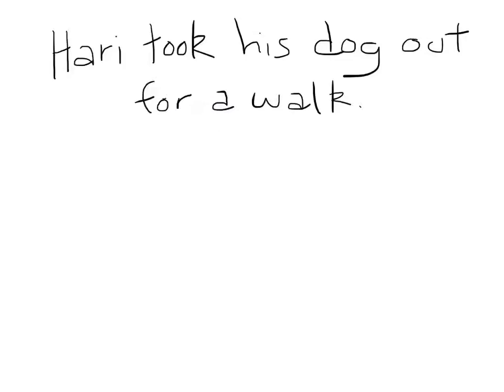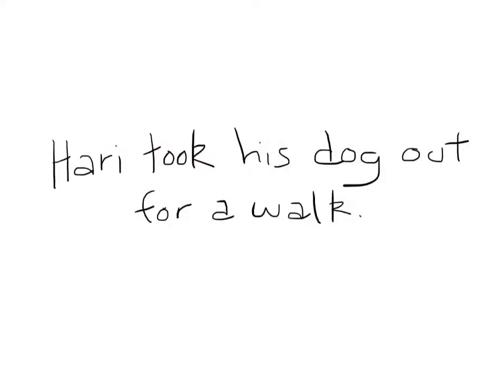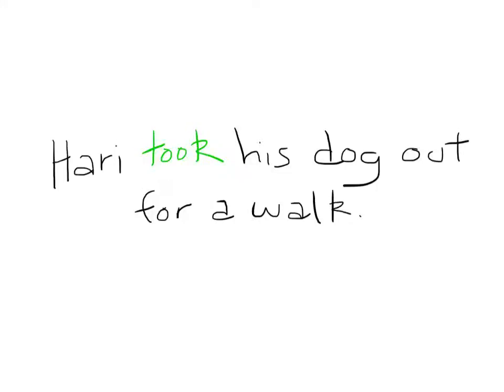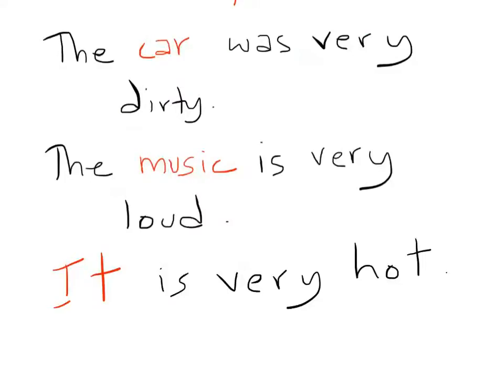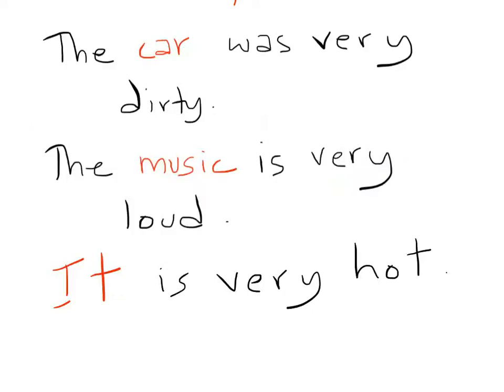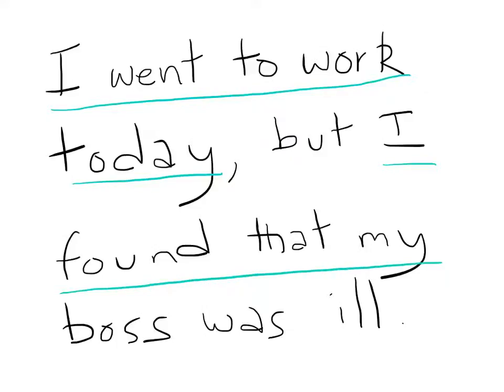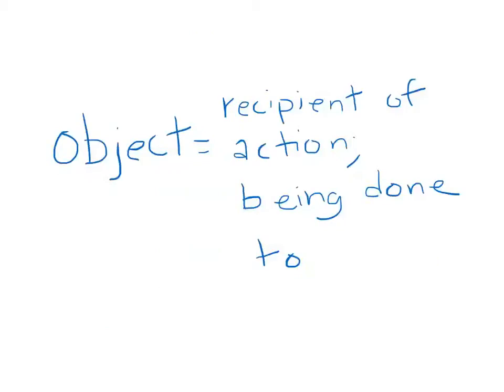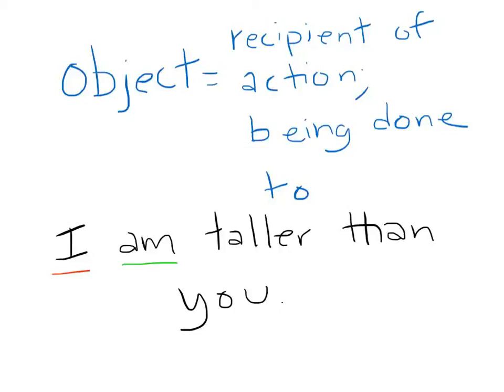Subject, Verb and Object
Subjects, Verbs and Objects in the English language